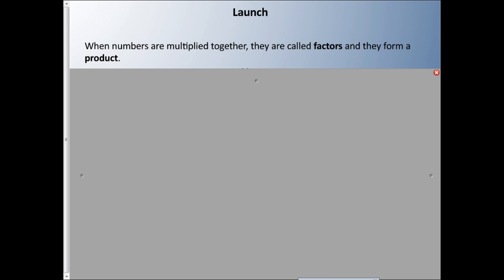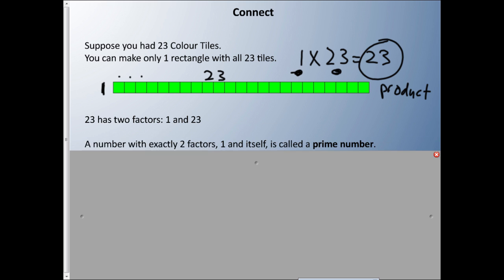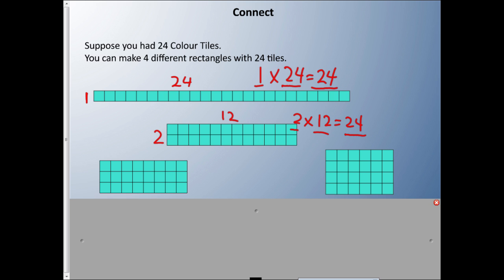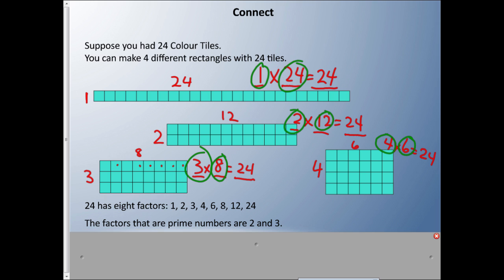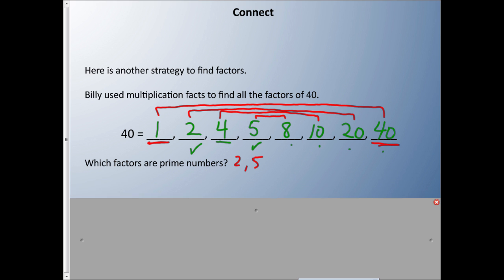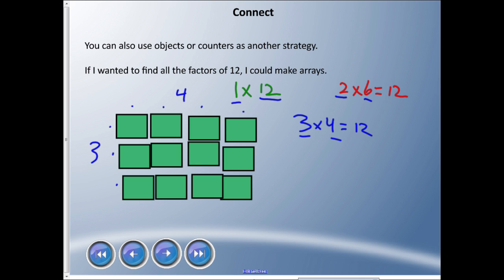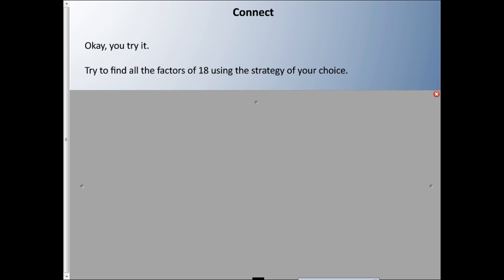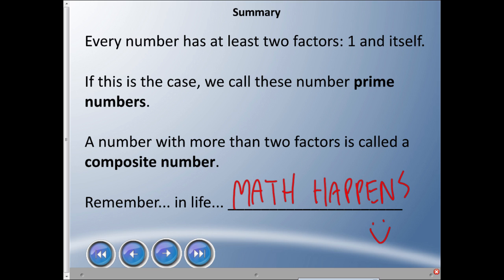Mr. Hardy Teaches: Gr 6 Math - Unit 1-Lesson 4: Prime and Composite Numbers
Unit: Whole Numbers... Lesson 4 - Prime and Composite Numbers